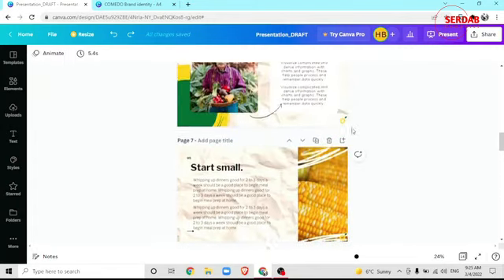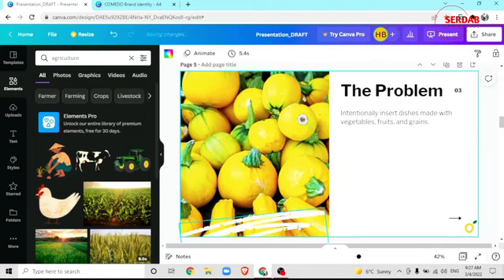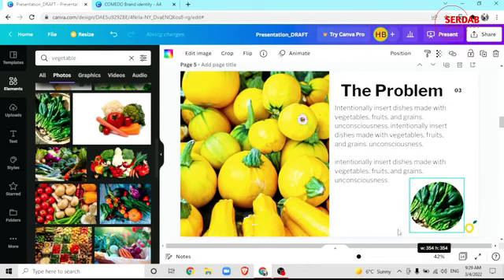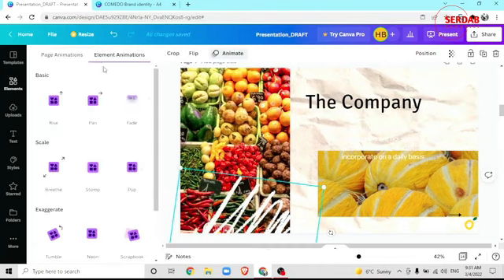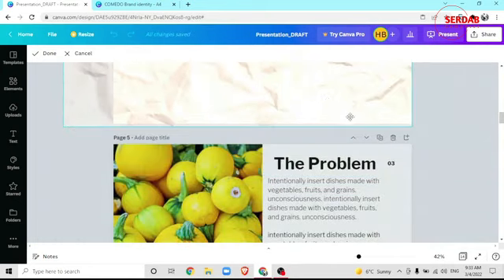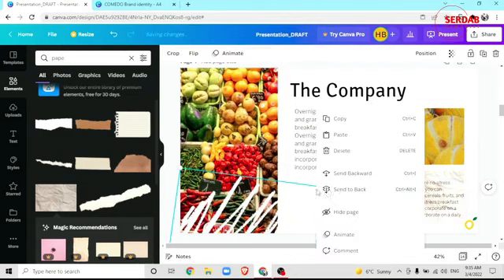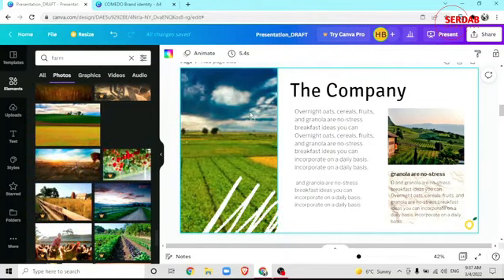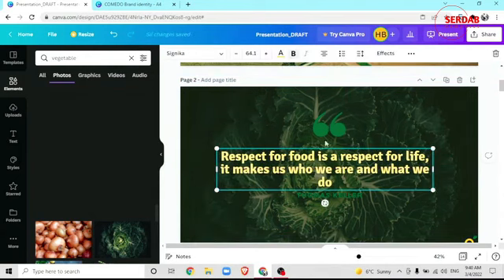Introduction to Canva - Finalizing Presentation